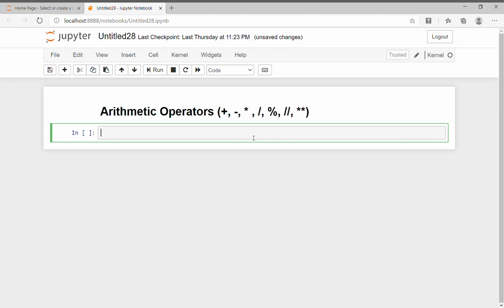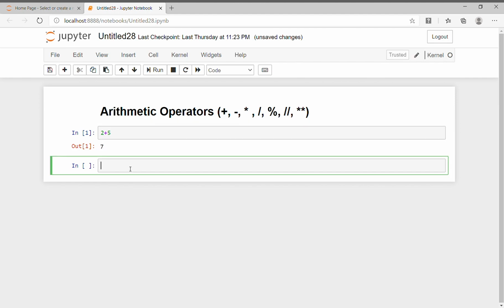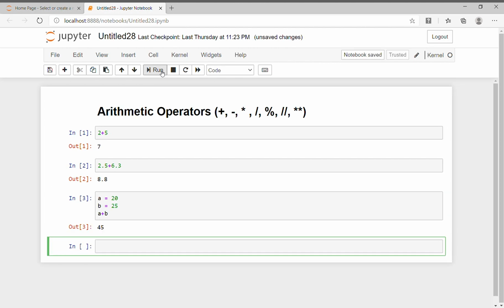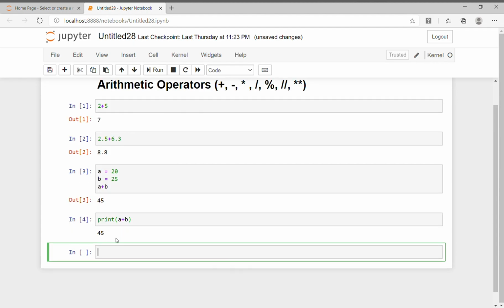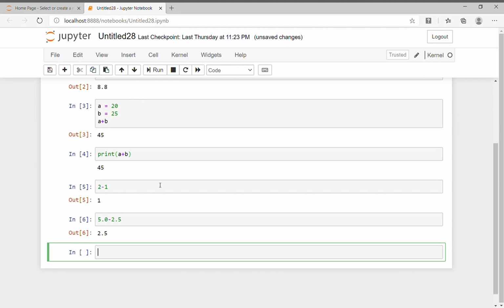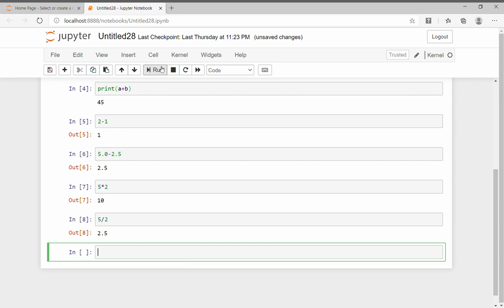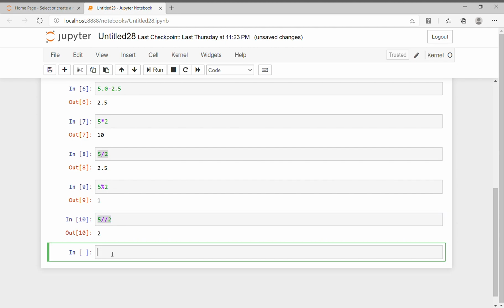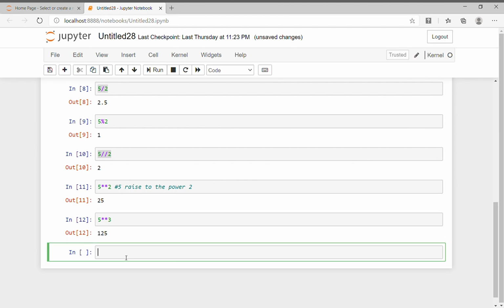Arithmetic Operators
This tutorial is all about Arithmetic operators of python. In this session You will be learn how you can use the arithmetic operators like +, -, *, /, //, **, %.